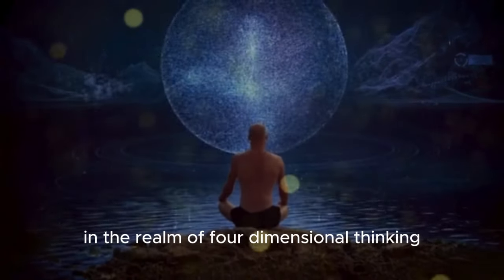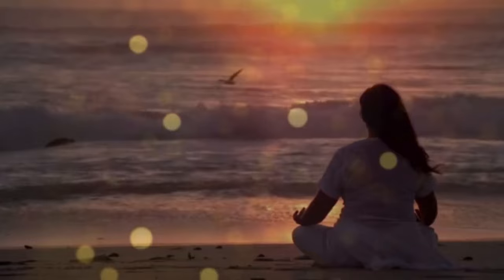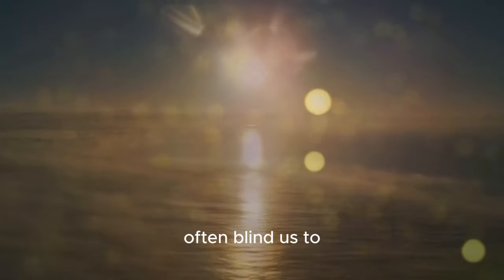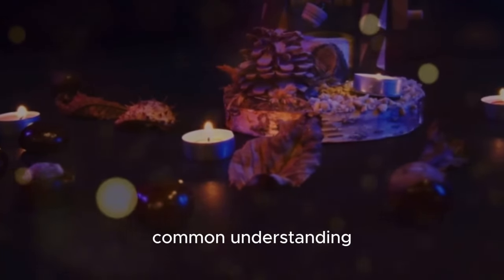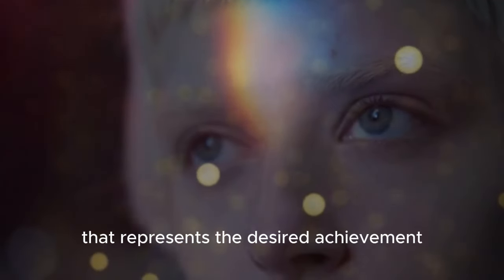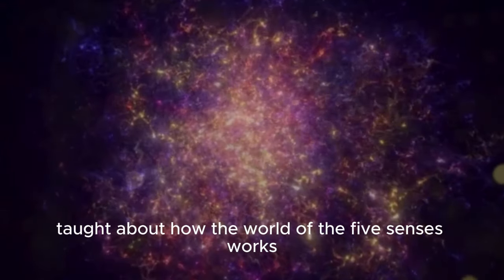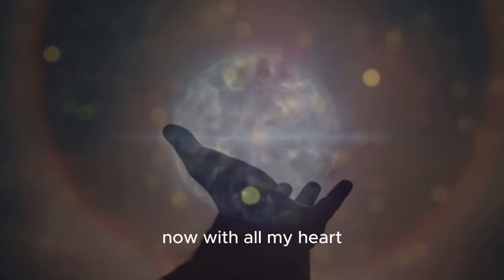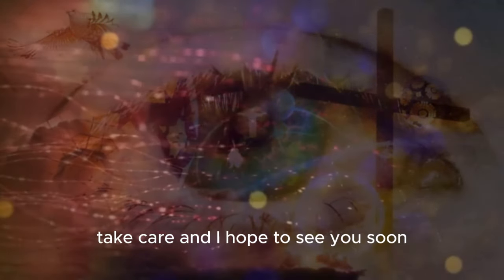Achieve Mastery of This Technique, and You'll Have the Power to Command Reality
Tap into the concealed potential within your awareness. Delve into a powerful method that empowers you to shape your own reality. Embark on a journey of inner transformation, gaining a deep understanding of how to bring your desires to life. Once you've mastered this technique, observe the profound transformations unfolding in your surroundings, surpassing any expectations.
Appreciate your viewership!